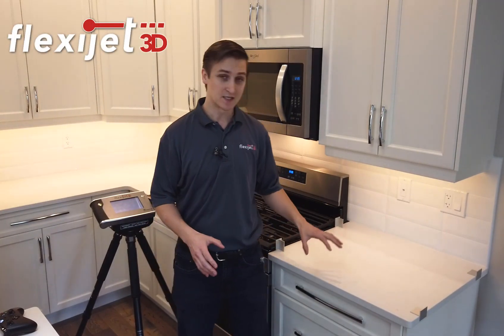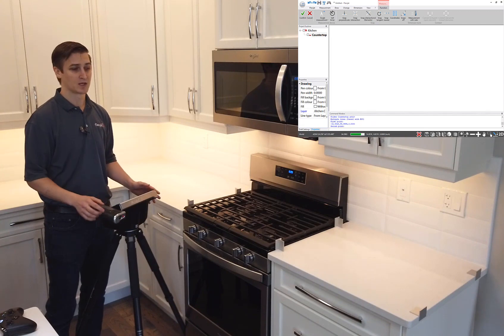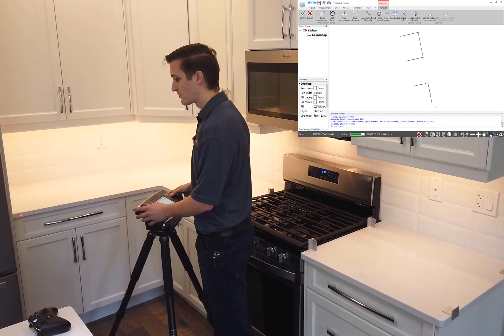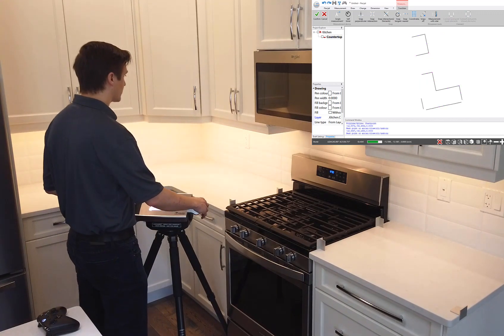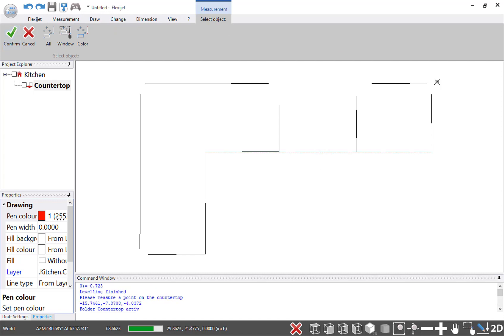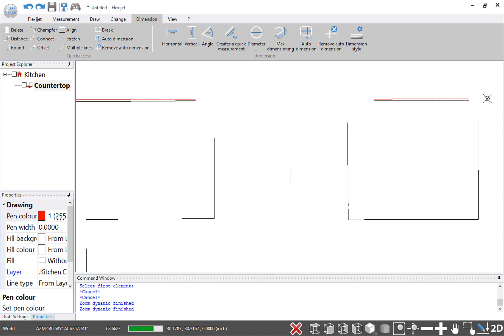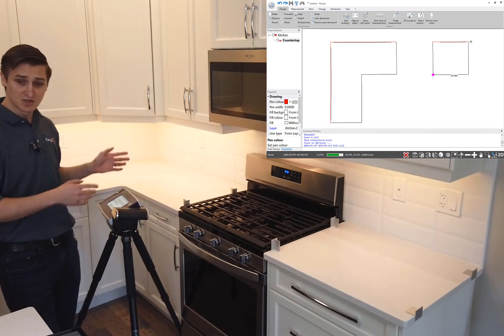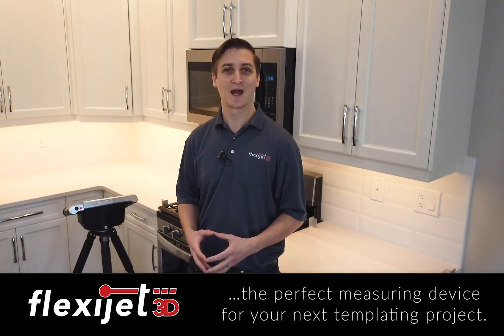Flexijet 3D: Templating a countertop.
Measuring with existing countertops in place? No problem with Flexijet 3D!
See how easy Flexijet's measuring process can be.
Flexijet’s Next Generation laser technology means you can measure directly on the tile backsplash, and Flexijet’s built-in camera takes a picture of each point measured. And Flexijet can also move itself to point the laser for visual verification of points!

Measure with efficiency and precision and produce a make ready CAD file ready for production.

For our Australian and New Zealand viewers, call Flexijet Australia to arrange a demonstration.